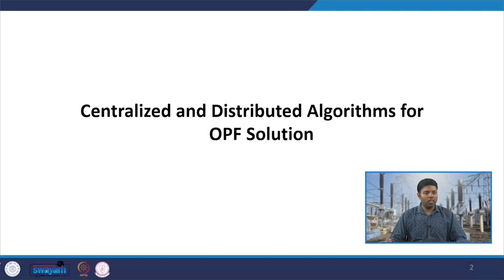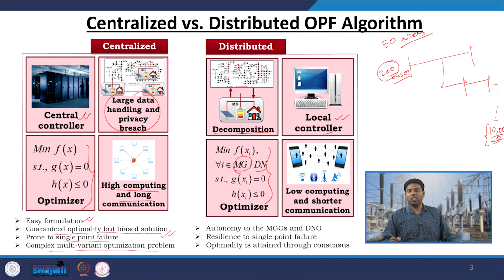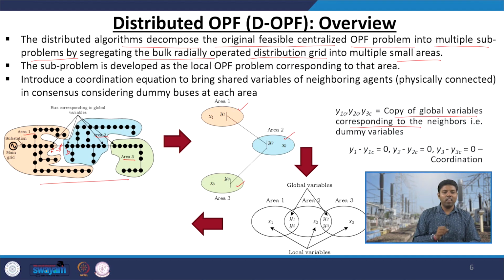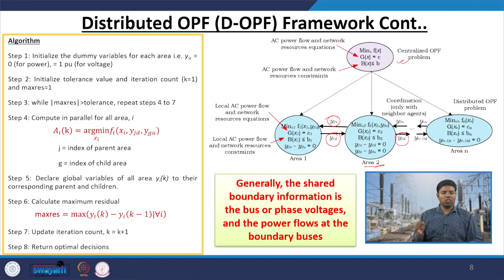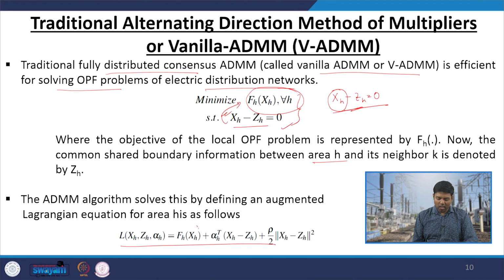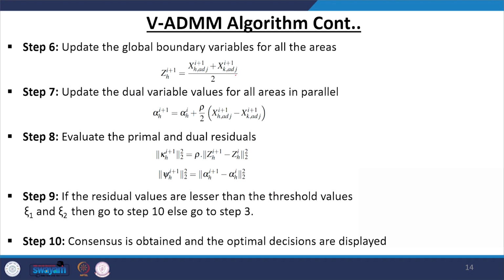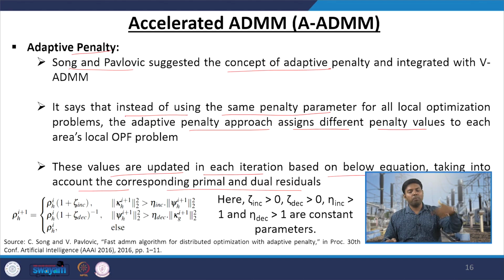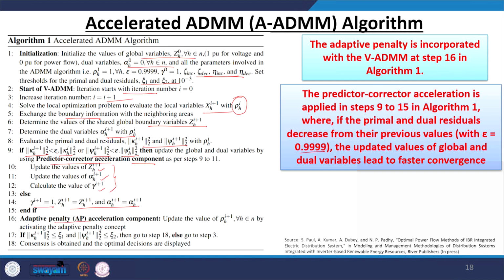Lec 22: Distribution Network Optimal Power Flow (OPF) Analysis - III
Welcome to the course on "Advanced Distribution System Analysis and Operation." In this lecture, we provide an overview of Distributed and Centralized Optimal Power Flow (OPF) approaches, and discuss the algorithms used in distributed optimization, including V-ADMM (Variable splitting ADMM) and A-ADMM (Agent-based ADMM).